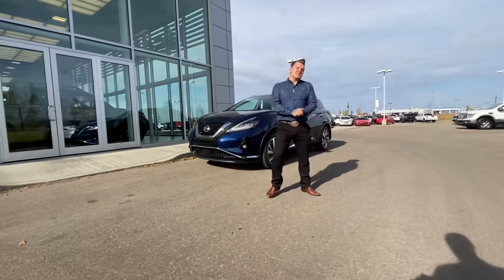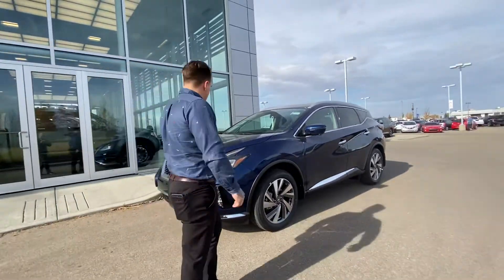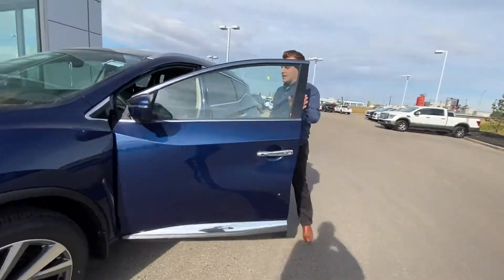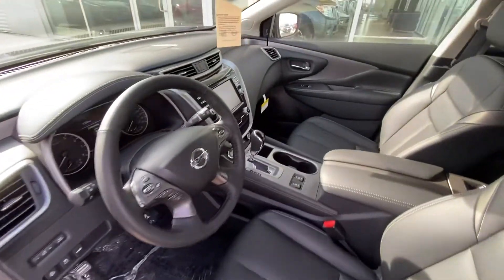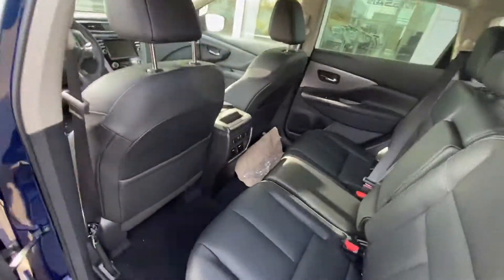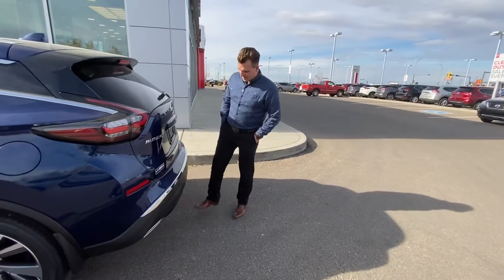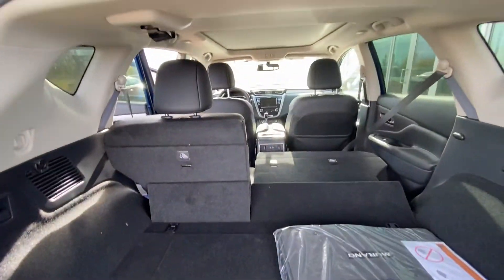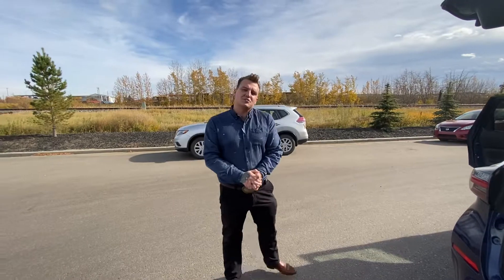Brittany and Josh here is the Murano!